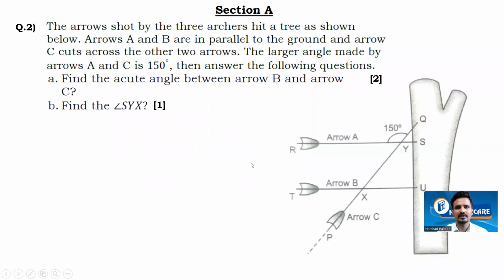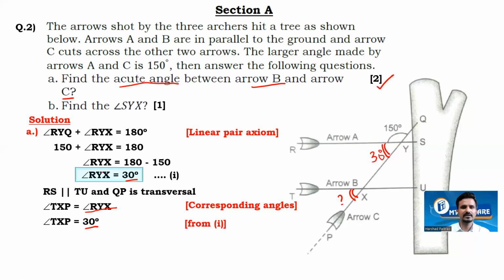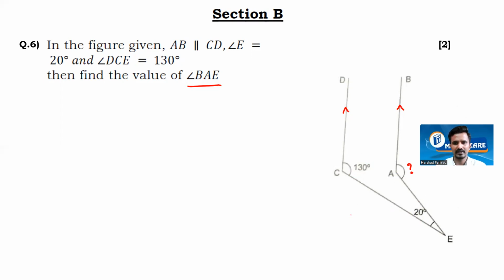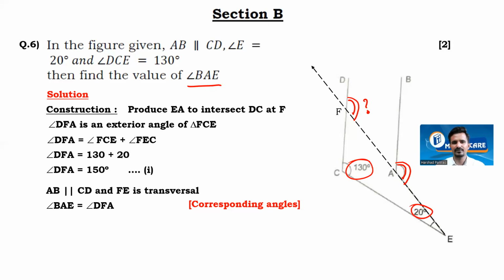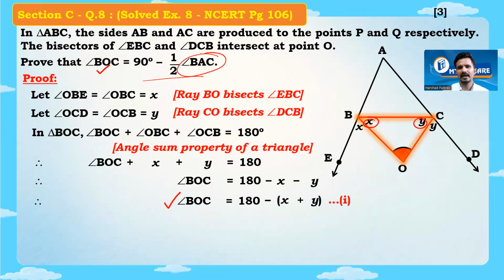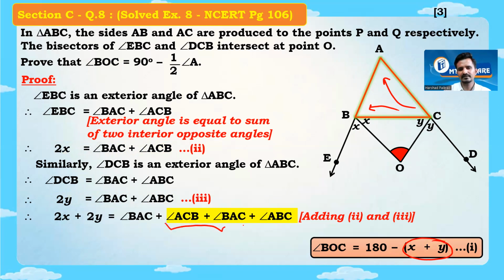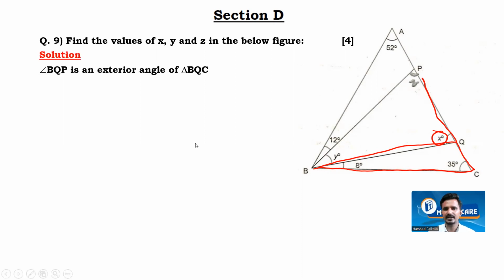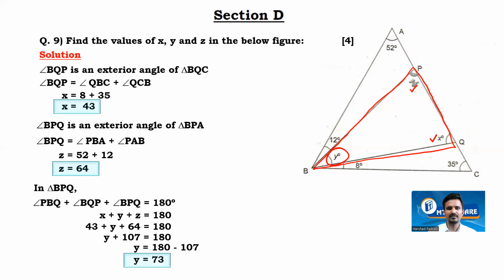Mahesh Tutorials IX CBSE PA 1 Maths (Geometry Section) Question Paper Discussion